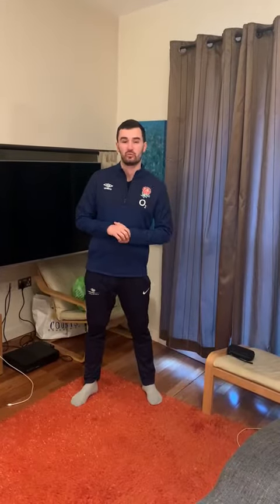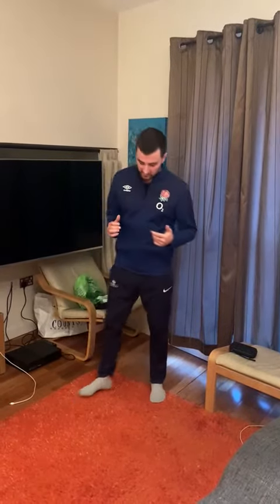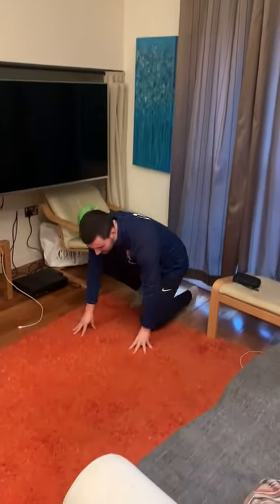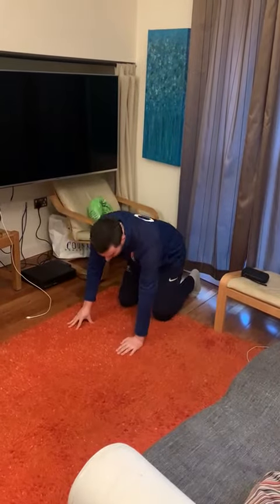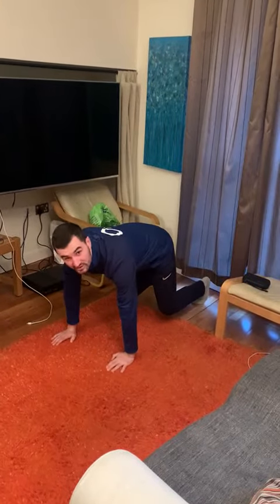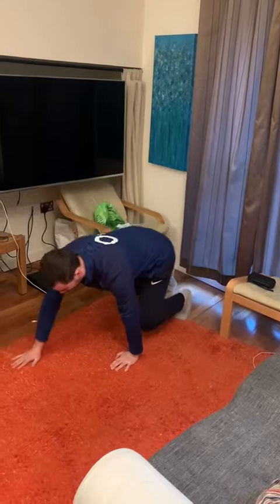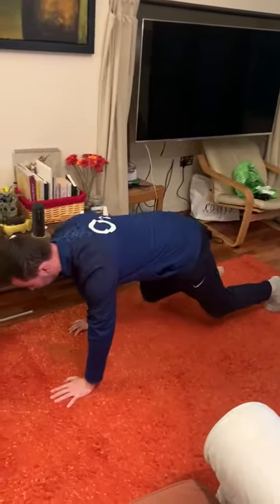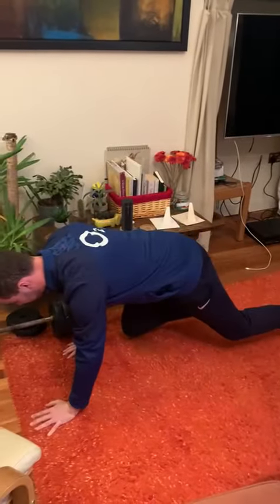Progressive Sports Skill Challenge 31 - KS1 Animal Movements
See if you can copy Mr Wade's animal movements...then try to think of your own! How many can you do?

How to take part:
- Find a space you can move around in
- Copy Mr Wade
- Get creative and think of your own!

Good luck!